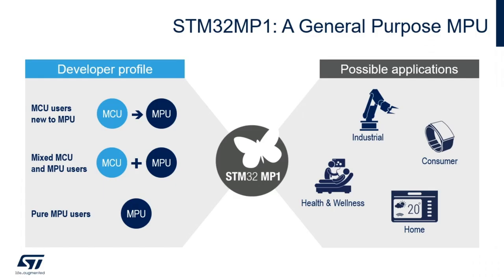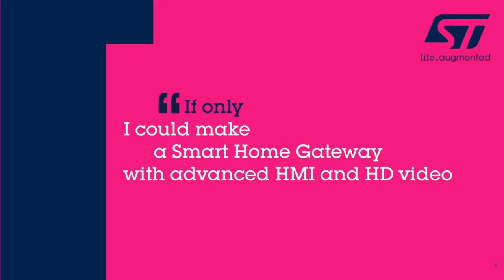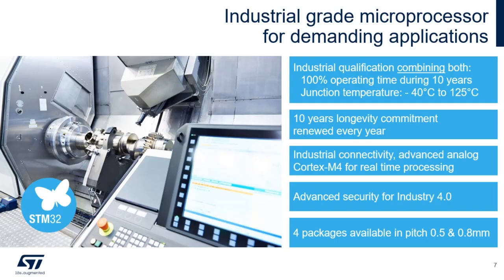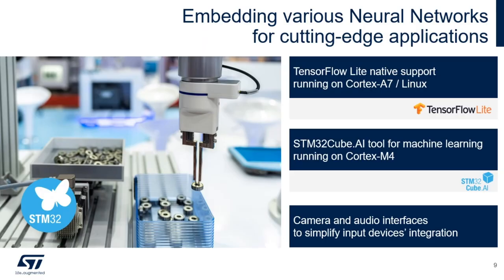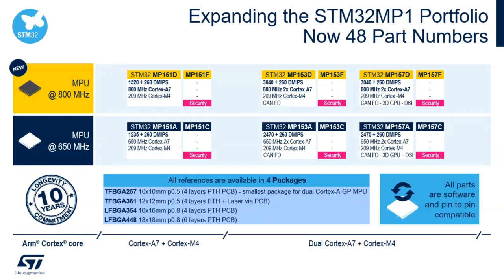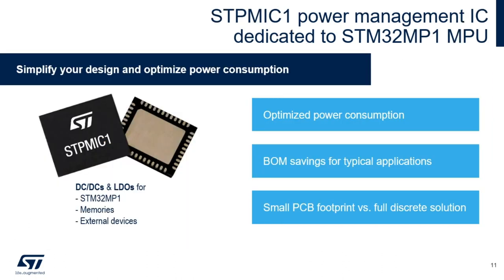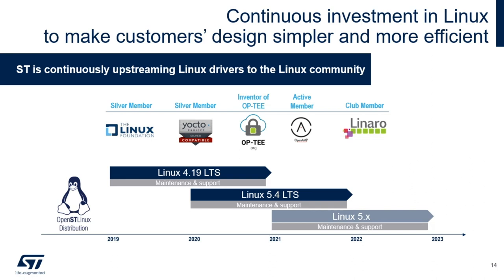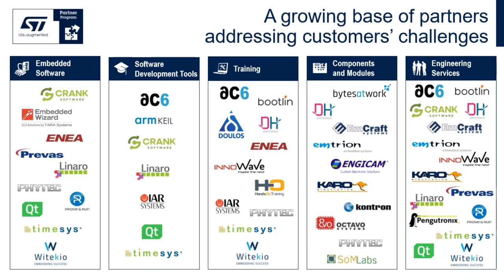DevCon 2020 Presentation: Flexibility and Easy Development with the STM32MP1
Developers familiar with the Cortex®-M4 MCU environment will easily find their marks as they will be able to use the same STM32Cube toolset including GCC-based IDEs, STM32CubeProgrammer and STM32CubeMX, which includes the DRAM interface tuning tool for easy configuration of the DRAM sub-system.

When developing for the Arm® Cortex®-A7 core, ST helps eliminate potential roadblocks through the development of its mainlined open-source OpenSTLinux Distribution to ensure that porting application software is fast and easy.